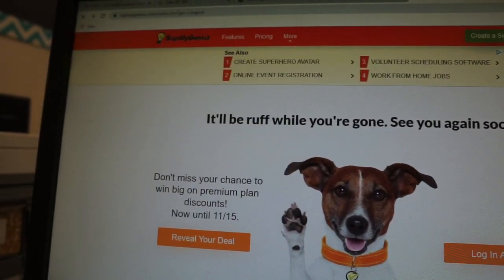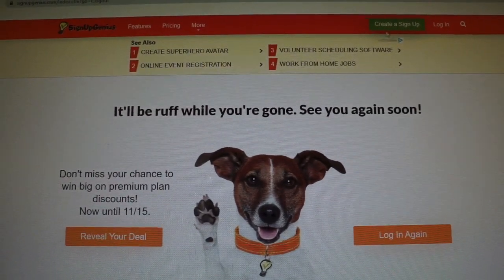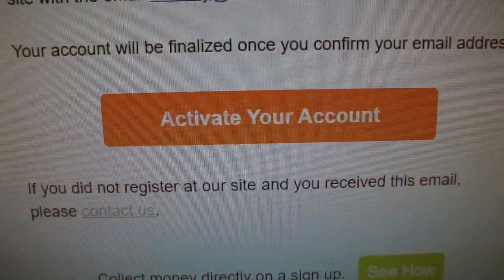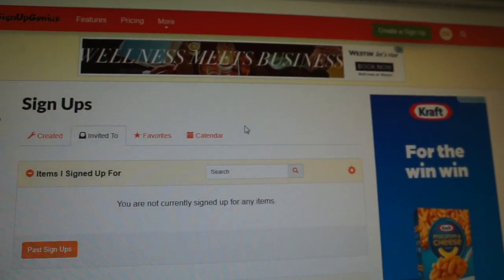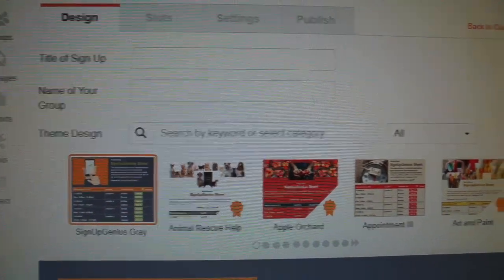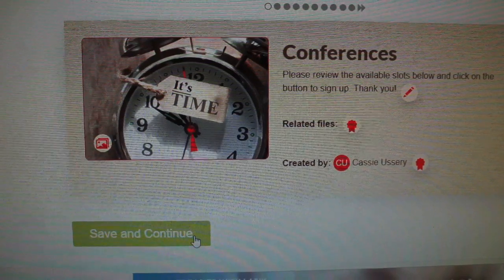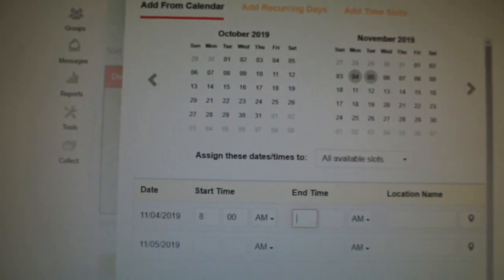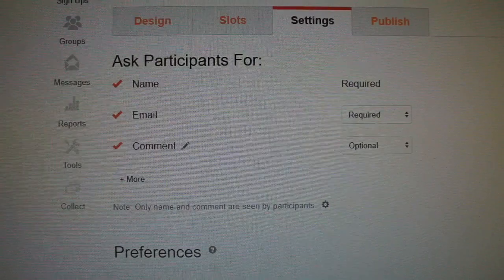Parent Teacher Conferences: How To Prepare And Feel Ready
This video is all about preparing for parent teacher conferences at the elementary level.

Brooke Brown Conference Template

Camera Equipment:

Sony a7ii :

Ring Light:

Editing Equipment:

iPad Pro:

Apple Pen 2nd Gen: